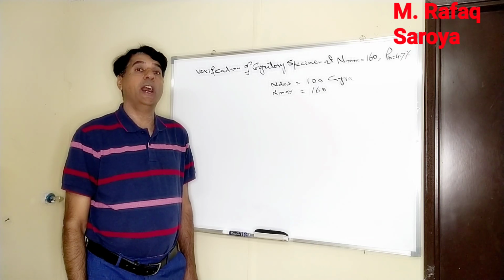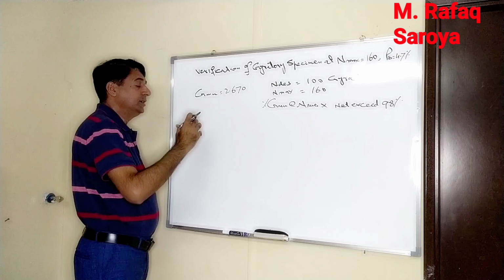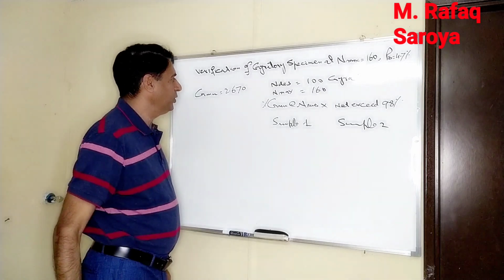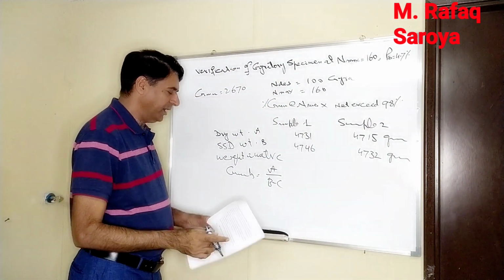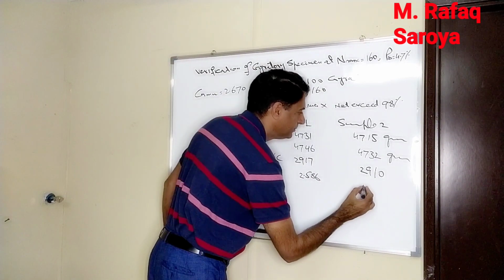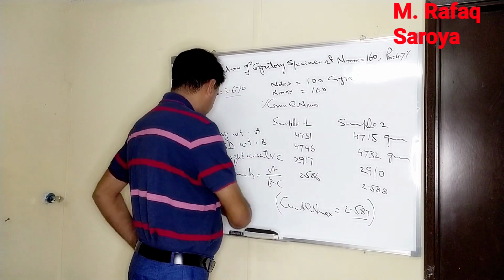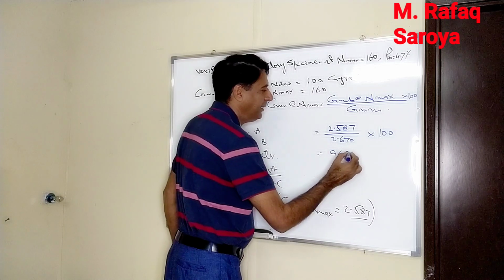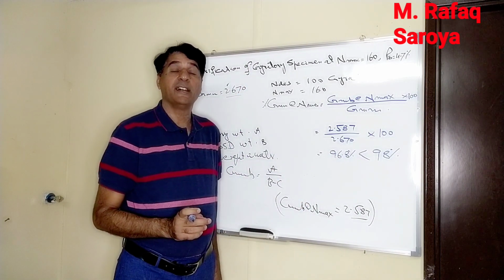Lecture 20 Verification of %Gmm@Nmax for Gyratory Specimens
In this video the description is given for the results obtained for %Gmm@Nmax when the specimen is compacted with 160 Gyration and the results are compared with Superpave Specifications and it should be less than 98% if the DAC is being accepted as final design